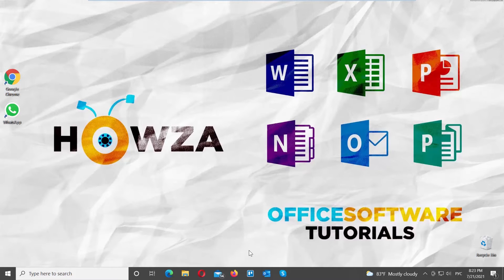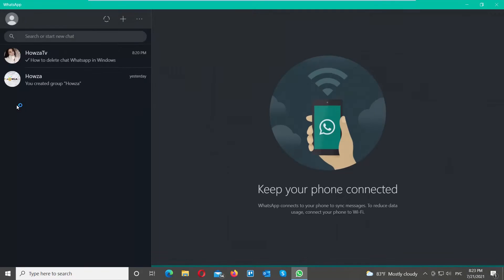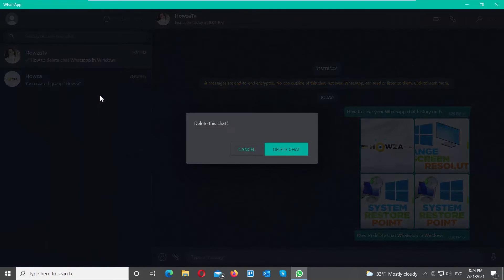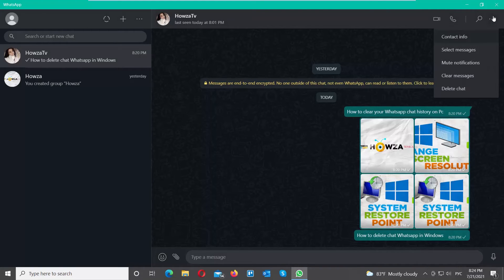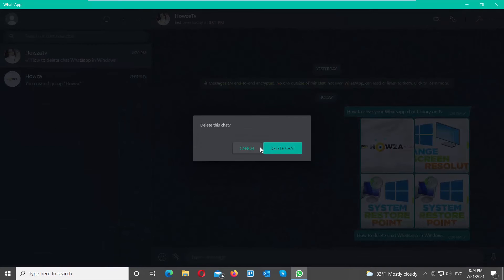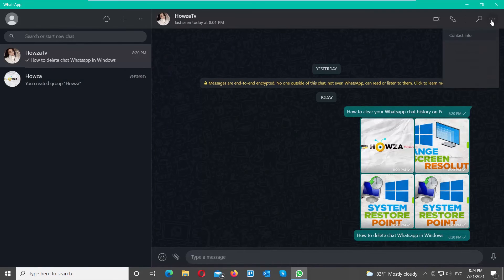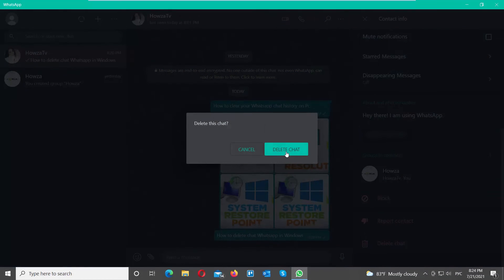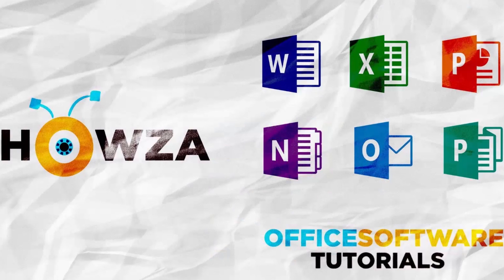How to Delete Chat WhatsApp in Windows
Hey! Welcome to HOWZA channel! In today's tutorial, you will learn how to delete chat in WhatsApp desktop app.
Open WhatsApp app.
Go to the left side panel with chats. Right-click on the chat that you need. Choose Delete chat from the list. Click on Delete chat in the pop-up window. The chat has been deleted.
You can do it differently. Open the chat that you need. Click on the three dots at the top right-corner of the window. Choose Delete chat from the list. Click on Delete chat in the pop-up window. The chat has been deleted.
We will show you one more way to delete a chat. Open the chat that you need. Click on the three dots at the top right-corner of the window. Scroll down and click on Delete chat. Click on Delete chat in the pop-up window. The chat has been deleted.